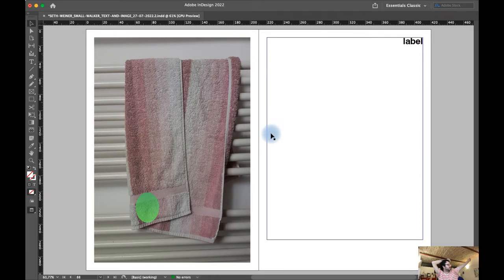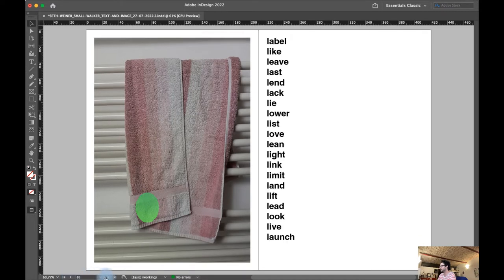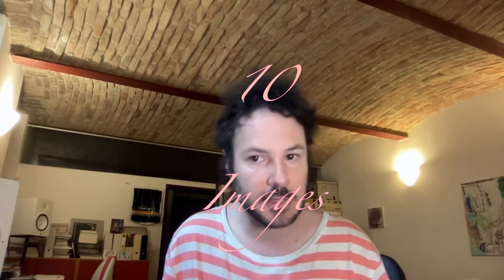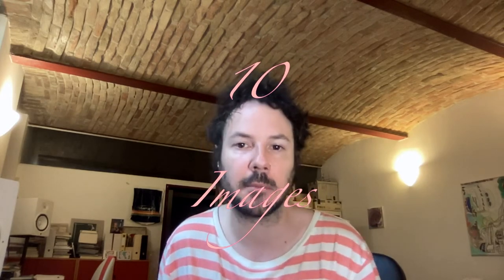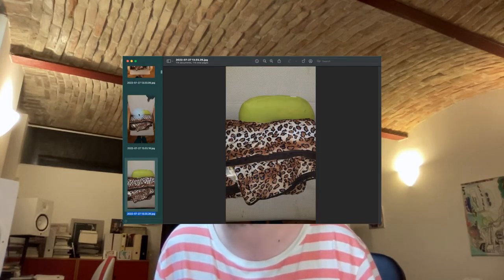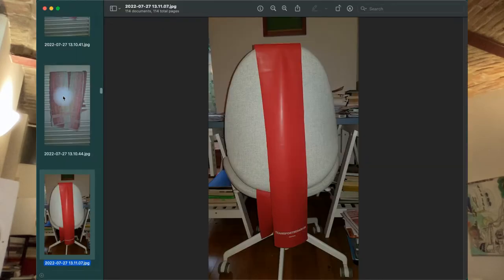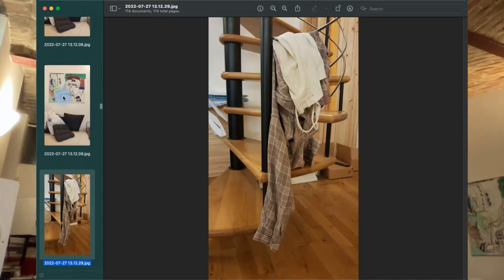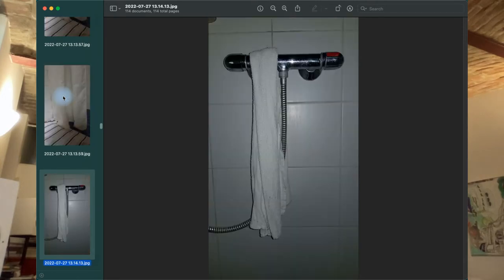Text & Image Mega Tutorial – Seth Weiner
Language can express what’s underneath an image, beside it, and can expand its space beyond the frame. Through a series of exercises and in-depth mega tutorials, we’ll explore how we use images to express what we can’t say, filling in the gaps and expanding the cracks within communication.

Featuring: Manès Weiner-Slanar
Text Messages: Claudia Slanar, Stu Weiner, Kathy Weiner, Guilherme Maggessi, Sophie-Carolin Wagner, *Martin Herbert, Herbert Justnik, Karin Ferrari, Biddy Tran

Special Thanks: Catherine Parayre, Derek Knight (Small Walker Press), Bernhard Cella, and Claudia Slanar